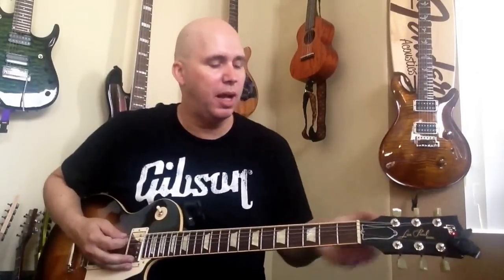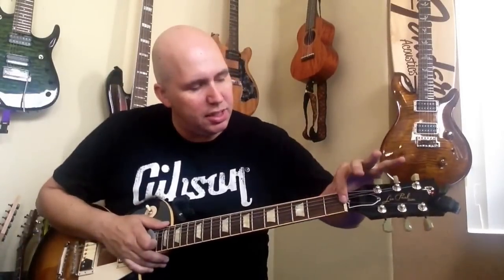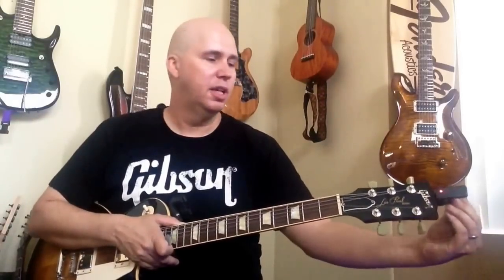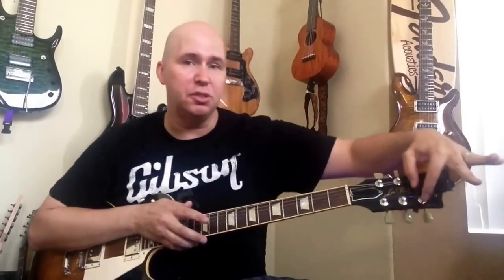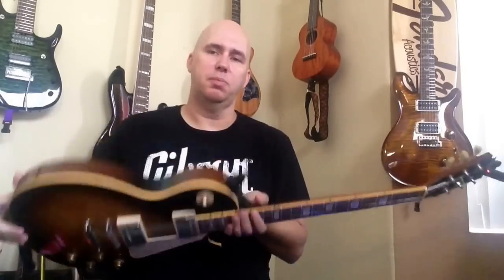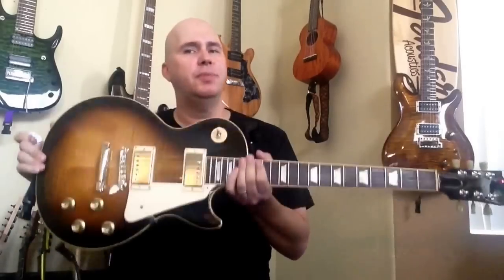Why Your Gibson Has Trouble Staying In Tune.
Send photos of you in your shirt here
String Swing sideways guitar hangers behind me
Dava Picks
The D Addario Kit I Love!
Single wall hanger metal